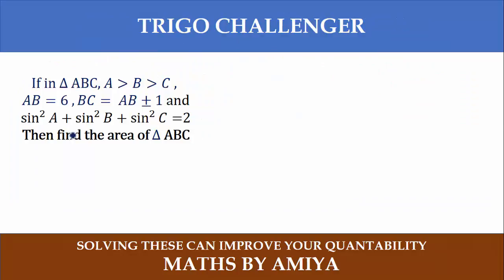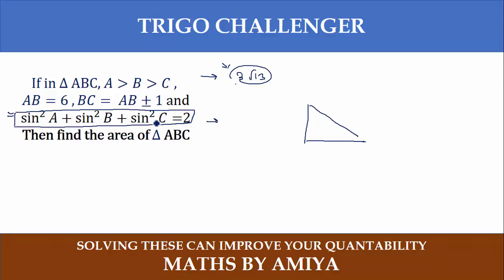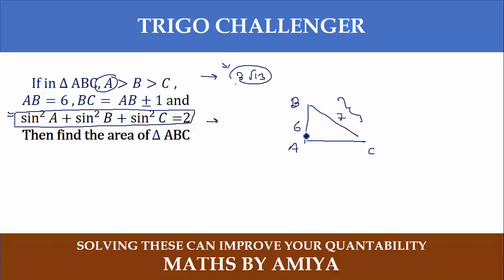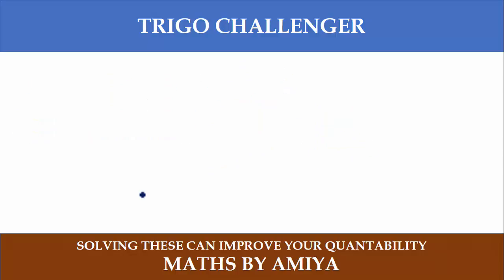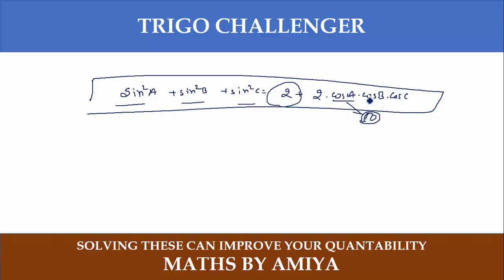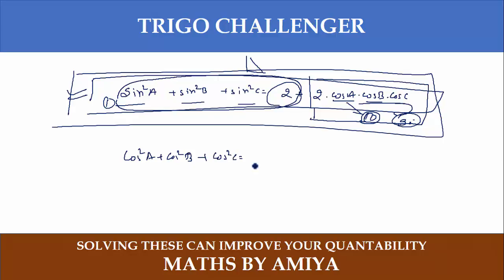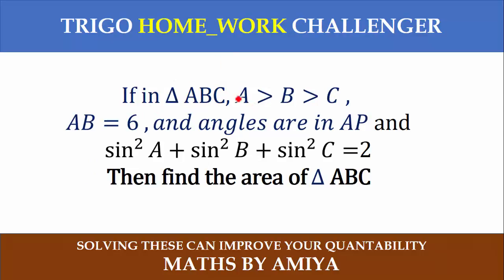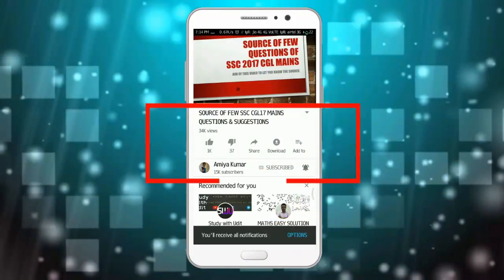Solution of Trigo Challenger :Maths By Amiya | CAT 2021 | CAT 2022 | CAT 2023 | XAT 2022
If in ∆ ABC,   𝐴𝐵=6 , 𝐵𝐶= 𝐴𝐵±1 and
sin^2⁡𝐴+sin^2⁡𝐵+sin^2⁡𝐶=2 Then find the area of ∆ ABC
 Important Concept for CAT 2021 XAT 2022 | CAT 2020. Ask your doubts on Telegram and Facebook.Group Links are given below